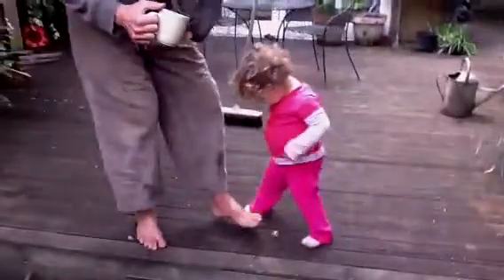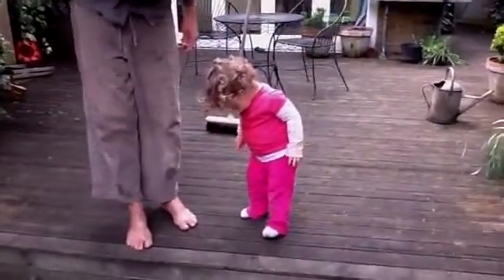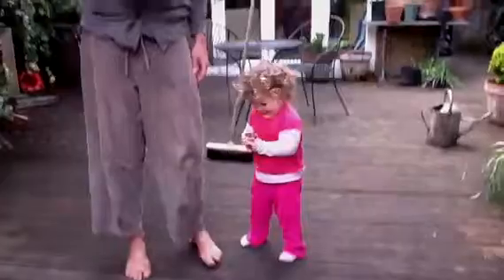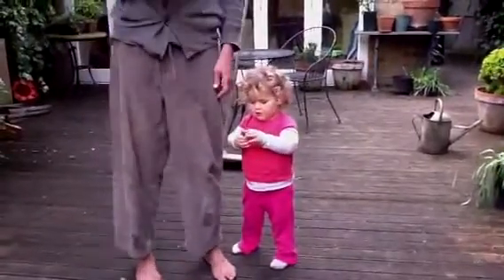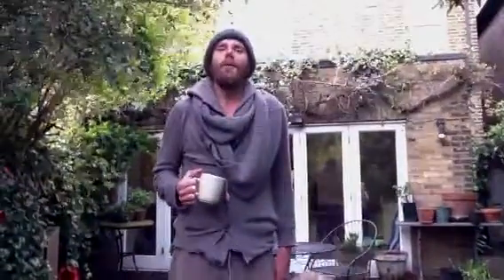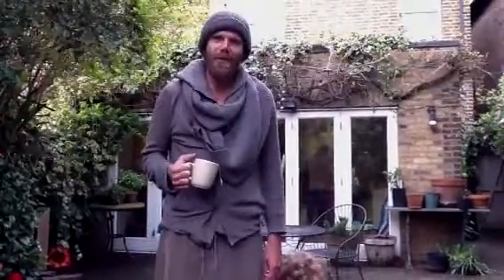Super assistant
Feet and friends